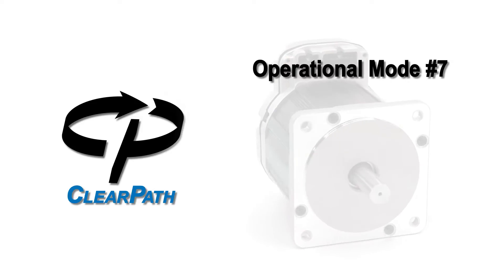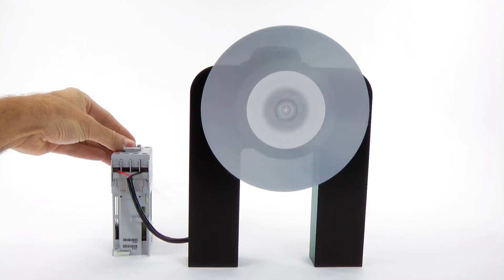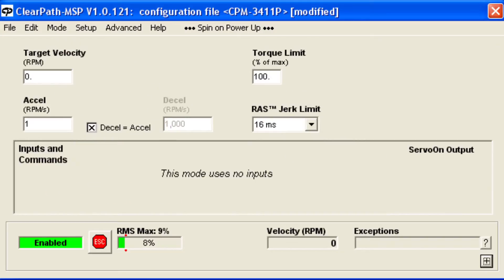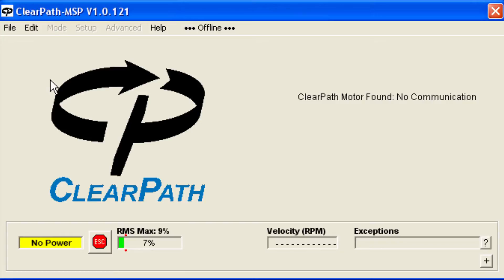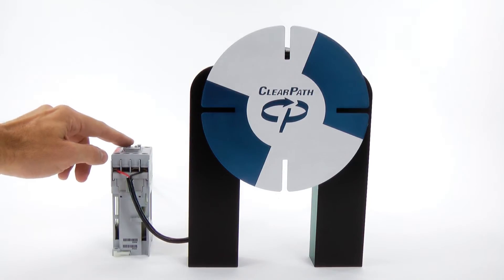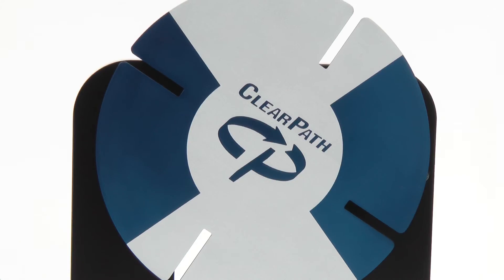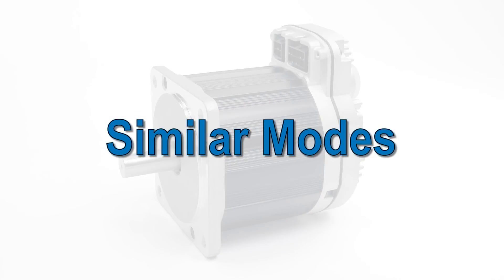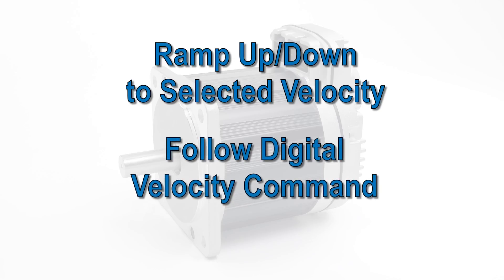ClearPath Integrated Servo Motor: Spin on Power Up Mode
If you have a very simple velocity-control application that only requires one speed, watch this video to learn about ClearPath, the all-in-one brushless servo system used in "Spin on Power Up" mode.

This mode allows you to simply turn on power and have the ClearPath servo motor smoothly spin up to a user-defined speed. The only cabling required in this mode is the power cable for the 24-75VDC bus power supply. The only parameters to define are acceleration rate and velocity.

This mode is for those users who are looking for an efficient, compact, brushless motor solution with minimal wiring, and who only need to run at one speed.